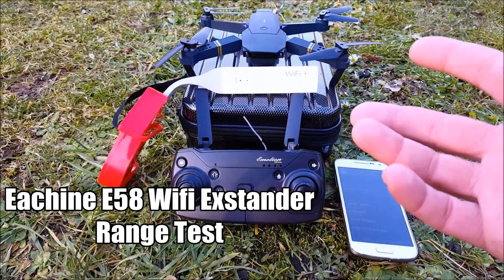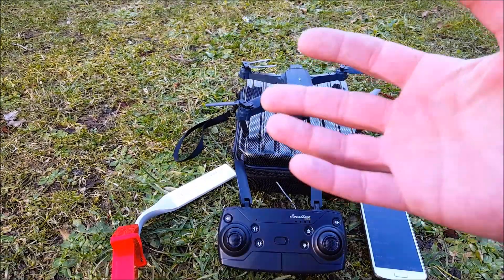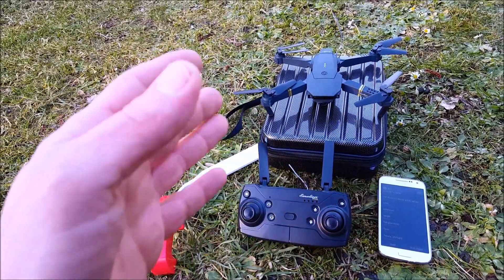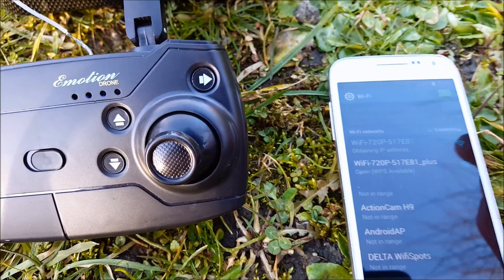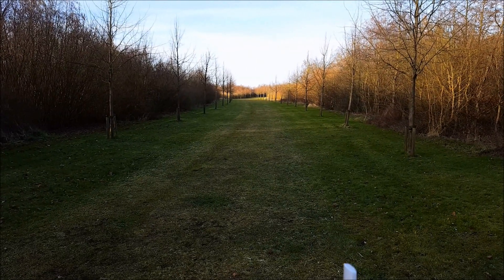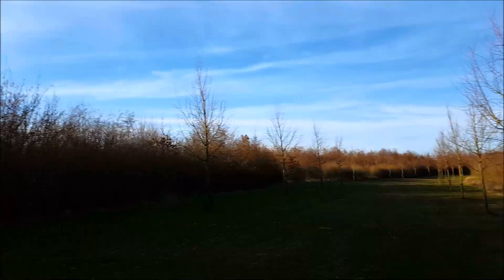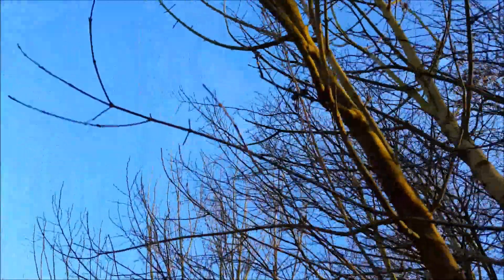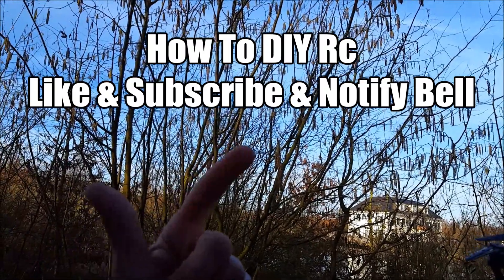How Far will it Go? Eachine E58 Drone Wifi FPV Range Booster and Test Flight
We are upgrading the Wifi FPV Range of the eachine e58 drone
You need this Upgrade and a Special Cable and see the video How Far It Will Go?

The Wifi network extender amplifies the signal strength and extend the range giving you a lot more bang for your Buck (for sale at banggood)

In the Wifi FPV range test, you see with this antenna mod you can fly at a larger distance and higher altitude where you have a better view and shoot more beautiful pictures and aerial footage

Boosting the capabilities of the e58 drone that normally only more expansive drones can

By using just a very cheap wifi repeater that is a good antenna signal booster

As we show in the upcoming video's with more test flights and mods coming your way